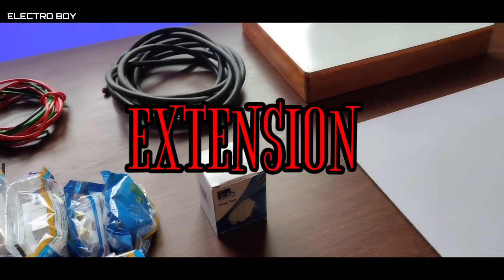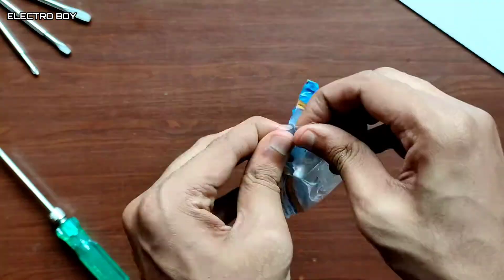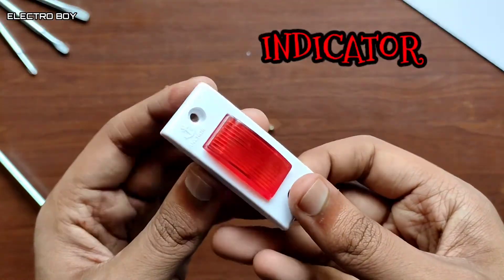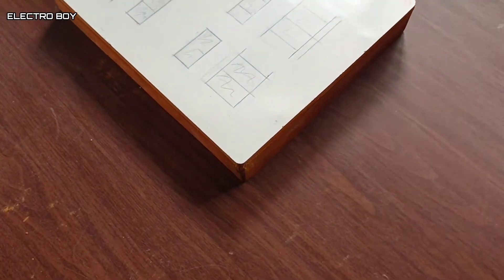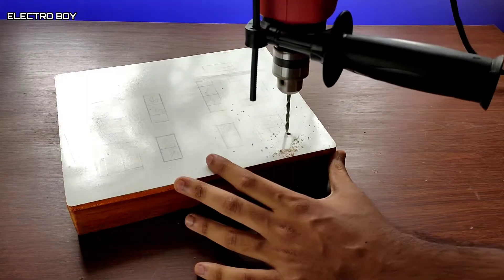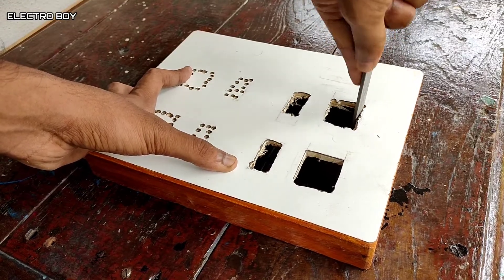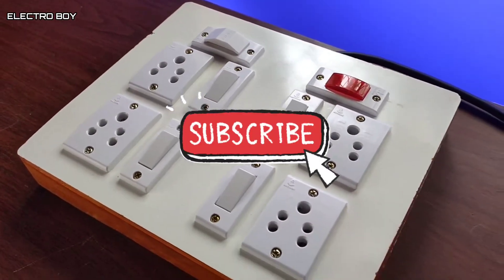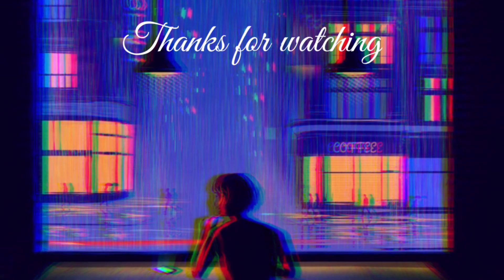DIY Wooden Extension Board || Electro Boy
DIY Wooden Extension Board

Hello Guys!!!
In this video I'll be making a wooden extension board which is very Durable and will Serve it's purpose well, something very handy to have in every house. I've shown how to Installing the electrical components on the wooden board and the most Important the Wiring using proper Colour Code of Wires for Wiring and the Finished Product. As you came see with just some Effort you can make such an Amazing Extension Board for yourself which often will come in use.

So if you found this video Helpful and Enjoyed watching it then do Subscribe for more such Amazing Content of Electrical, Electronics and some DIY and also share it with your friends so they also can learn something from my videos and give a thumbs up 👍 as it helps us grow!!!